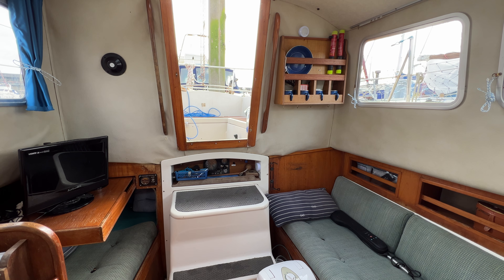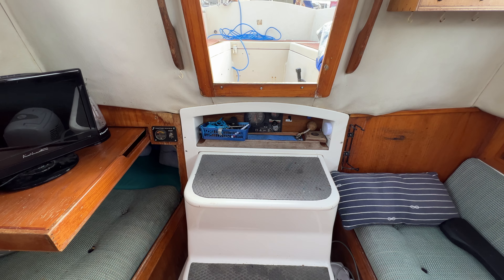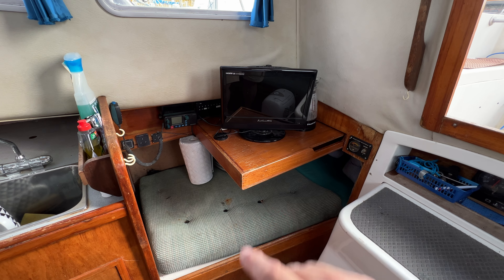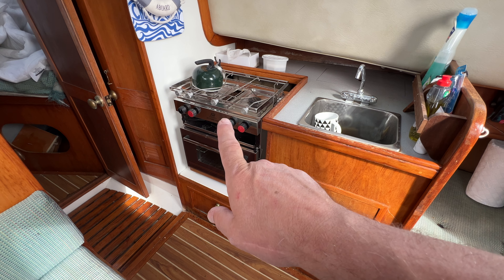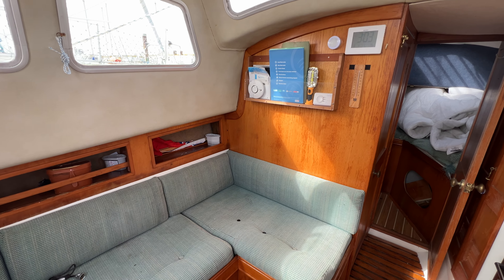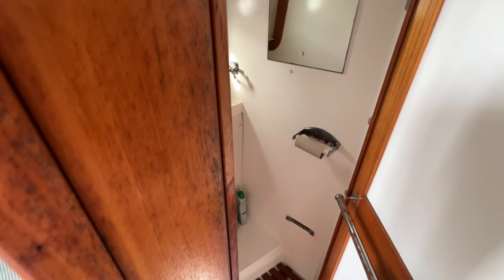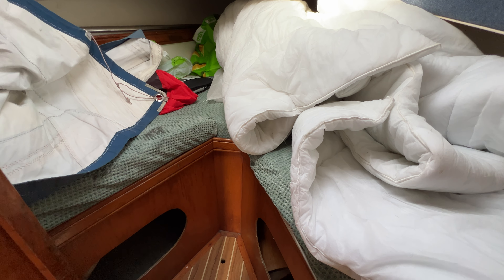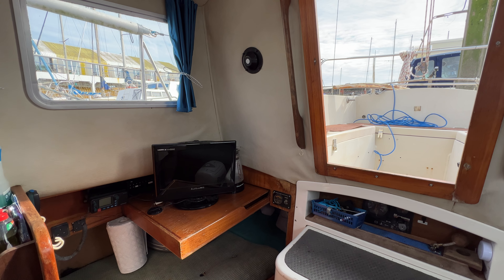Fisher Freeward 25 - Boatshed - Boat Ref#332422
Fisher Freeward 25 for sale with Boatshed Brighton Photos and video taken by Boatshed Brighton